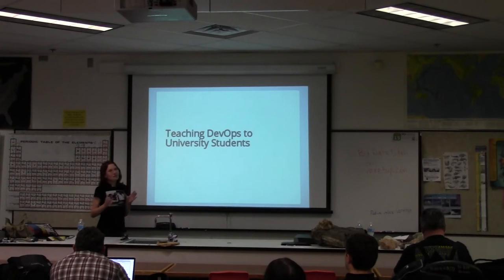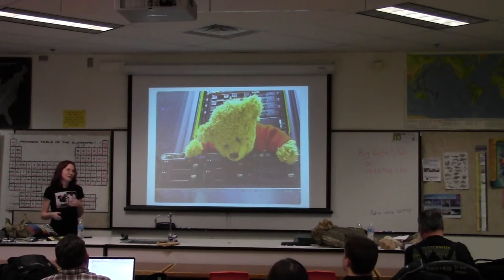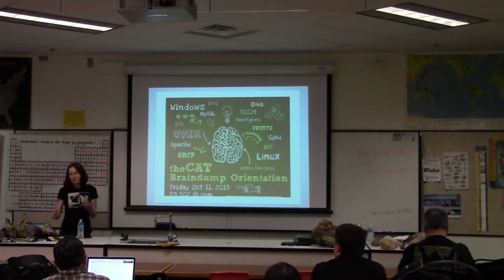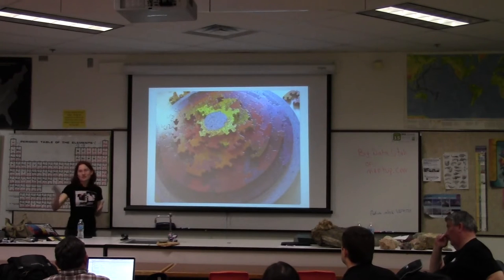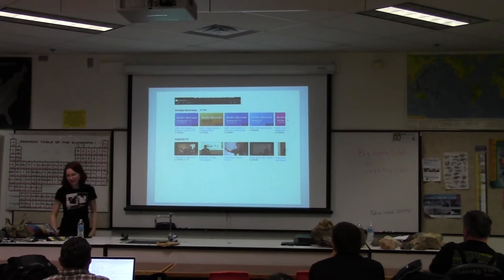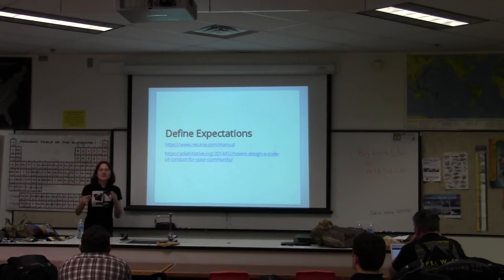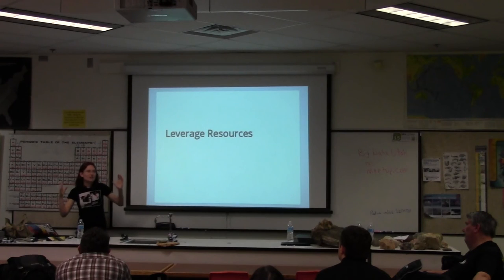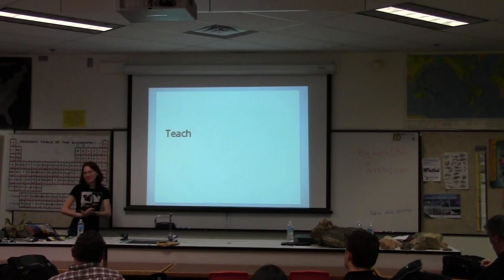Openwest 2015 - Emily Dunham - "Teaching DevOps to University Students" (191)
University students rarely get a chance to fully embrace the Devops or FOSS development culture while in school. Last year, I started a program at the Oregon State University Open Source Lab called Devops Bootcamp, which is a hands-on, informal workshop open to any student at OSU. Devops Bootcamp immerses college students in the basics of Linux, Linux system administration and FOSS development practices. I combined my experience as LUG president, Computer Science teaching assistant, and Open Source Lab sysadmin to develop a training curriculum and present it to 20-40 students through the year.

Come to this talk to learn what we did, why we did it, how it worked, and what you can learn from out experiences to improve your organization's recruitment and outreach. It will be especially relevant to those interested in introducing aspiring programmers and sysadmins to the open source community.
Saturday, May 9th, 10:00am-10:45am
Room PS 102 (Community)